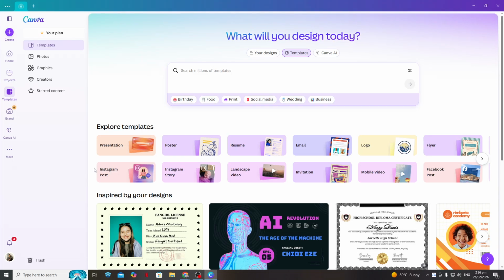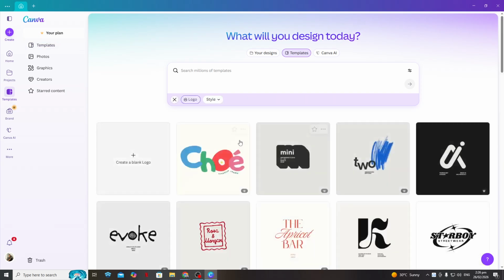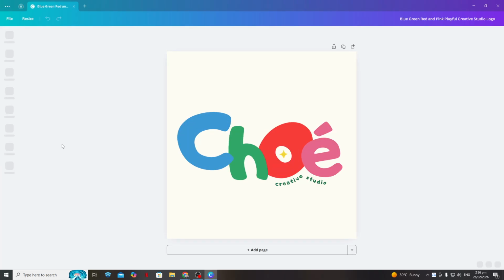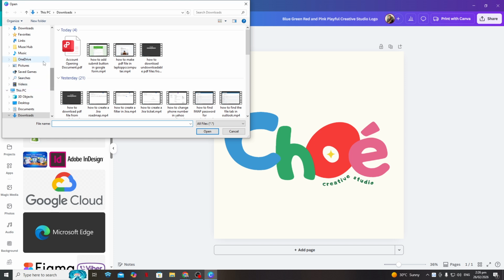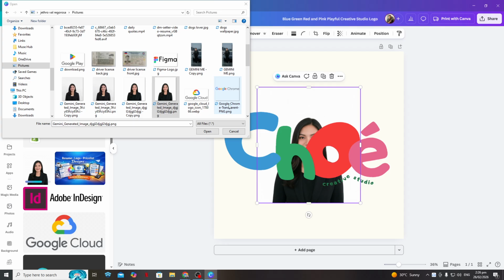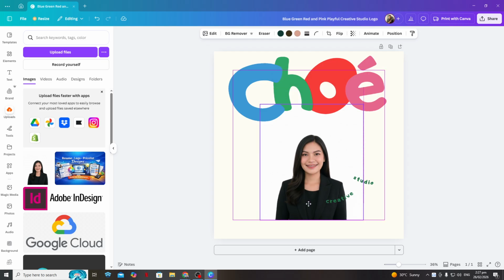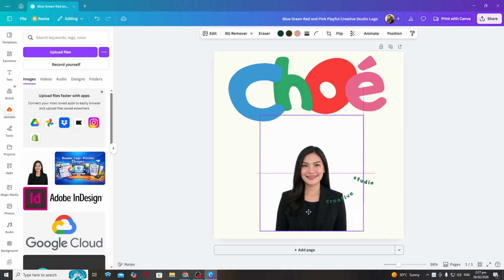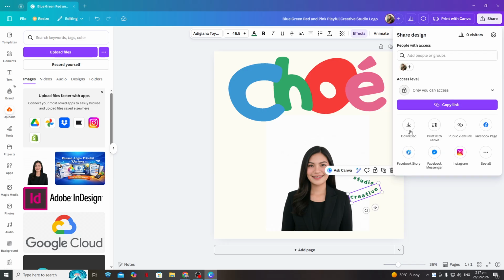How to insert a picture in canva template (Latest Update)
How to insert a picture in canva template

Want to insert a picture into a Canva template? In this quick tutorial, I’ll show you step-by-step how to add images to your Canva designs, customize them, and make your template look professional.

You’ll learn how to:
• Upload your own photos to Canva
• Drag and drop images into templates
• Resize, crop, and adjust pictures
• Use Canva elements to enhance your design
• Save and export your final design

Perfect for beginners or anyone creating social media posts, presentations, or flyers in Canva.